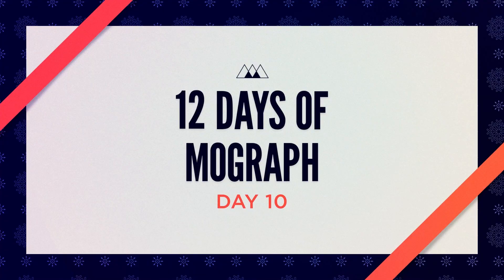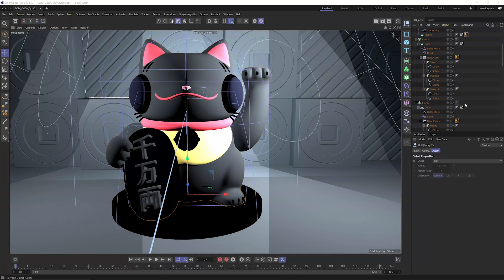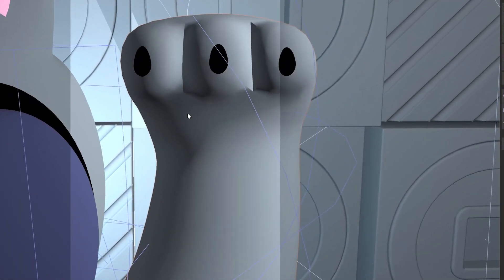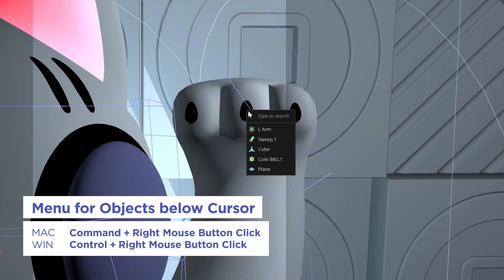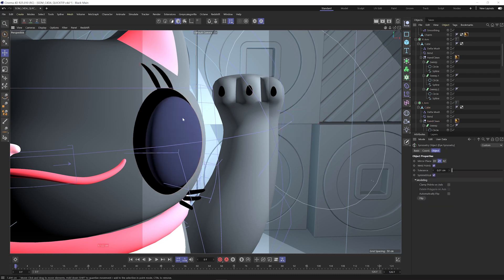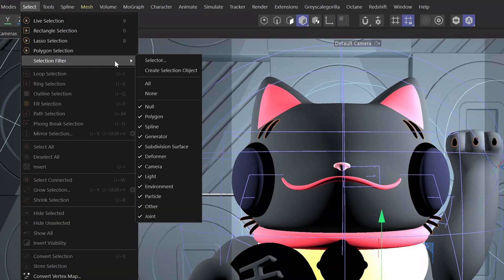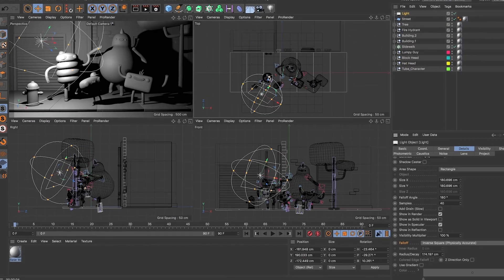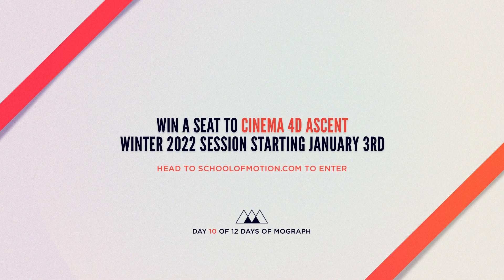Selection Filters in Cinema 4D | Day 10 of our 12 Days of MoGraph Giveaway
ENTER FOR YOUR CHANCE TO WIN 1 of 12 GREAT PRIZES 🎁
EJ Hassenfratz from School of Motion is here to give you a tip about quickly and cleanly selecting objects in a busy scene in Cinema 4D! If you want to level up your 3D game for the holidays, we’ve got just the stocking stuffer. Head to the link above to enter the 12 Days of MoGraph giveaway where you can win a FREE SEAT in our upcoming session of Cinema 4D Ascent!